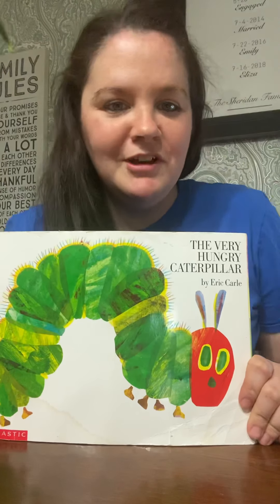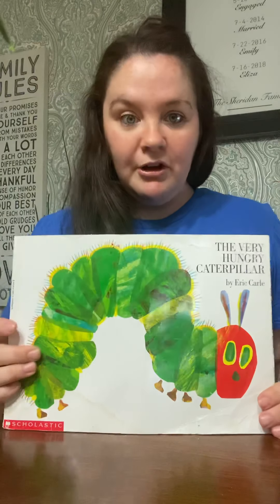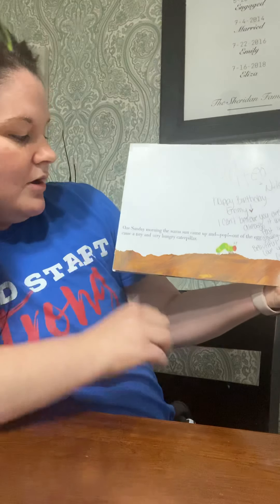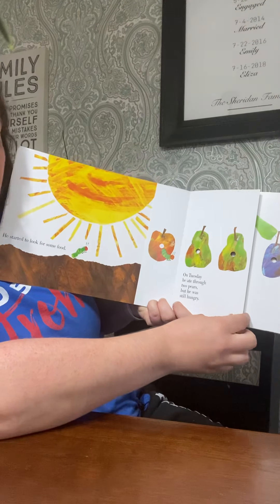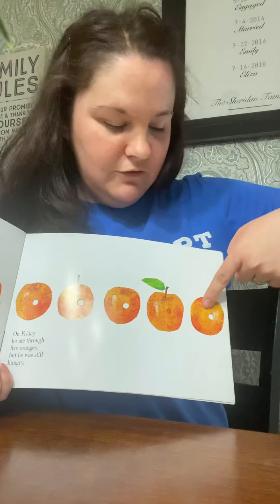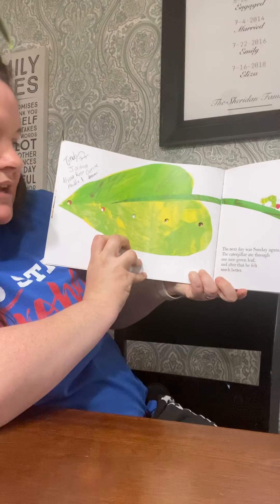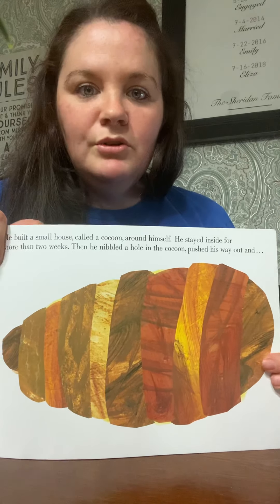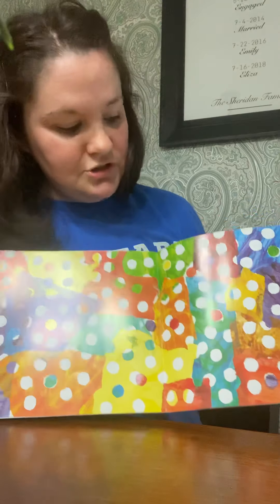The Very Hungry Caterpillar By, Eric Carle